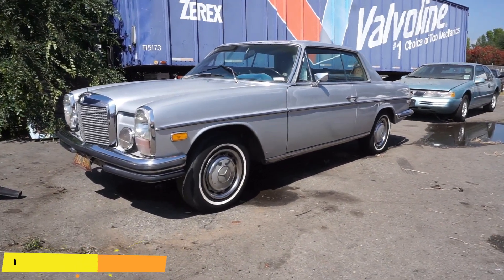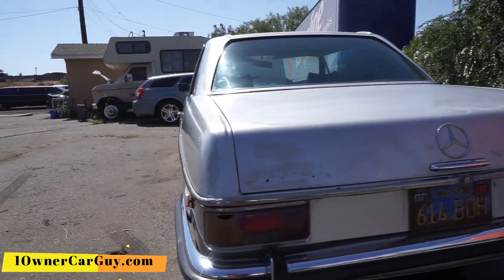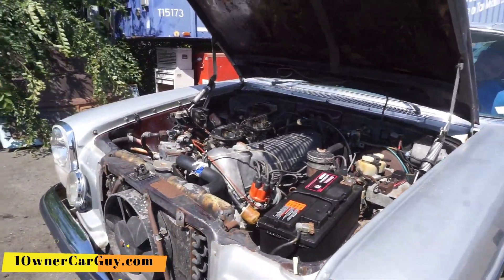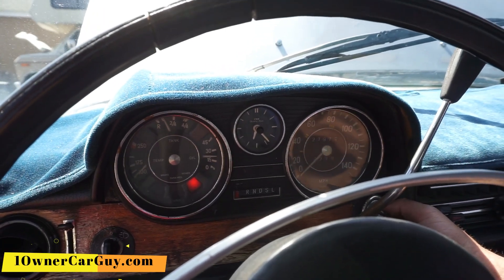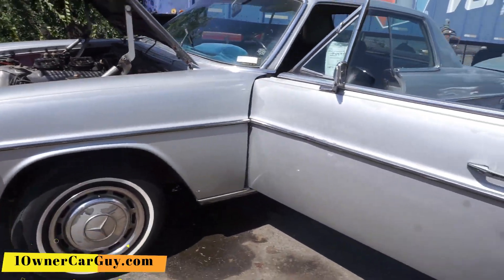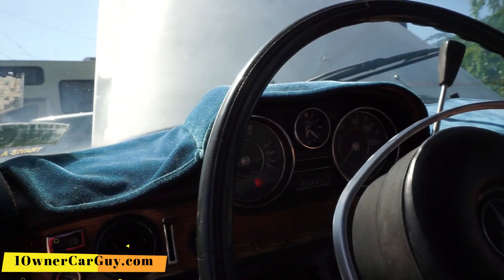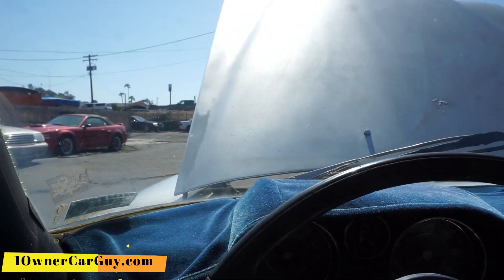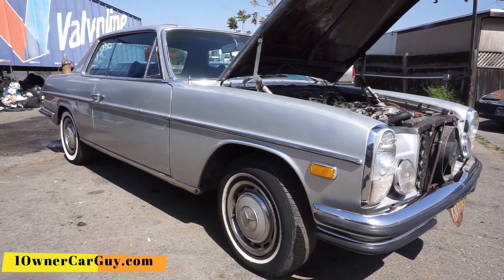COLD START BARN FIND CLASSIC CAR ~ VIDEO WORK VLOG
Cold Start on am old classic sitting or 7 years not started or ran.

1 Owner Car Guy   (Nathan Wratislaw)